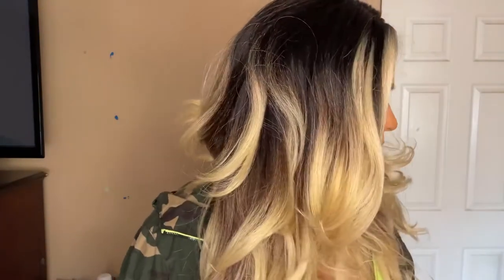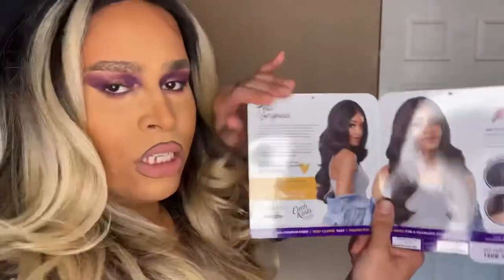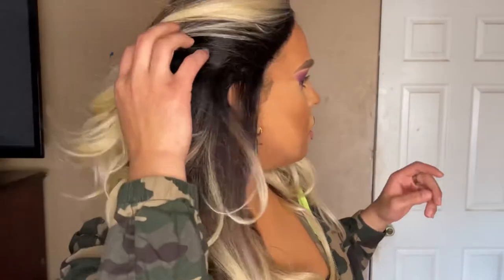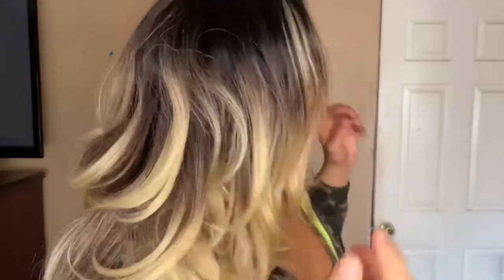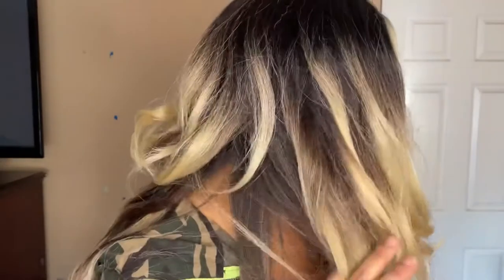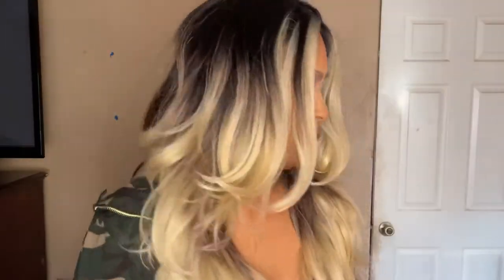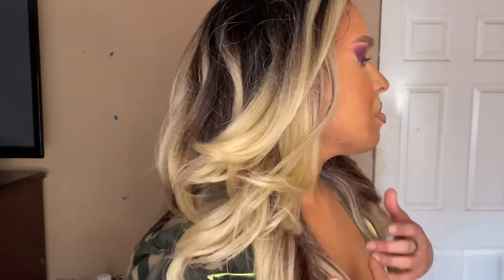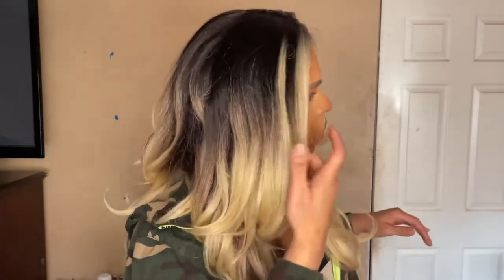The PERFECT Synthetic Wig?! Sensationnel Curls Kinks & Co Collection “Angel Face”!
STREAM "The State Of America & Beyond" available everywhere you can stream music!

READ ME

Hey y'all! I'm back with a brand new synthetic wig review! If y'all want me to review any other wigs for y'all then feel free to let me know down below!